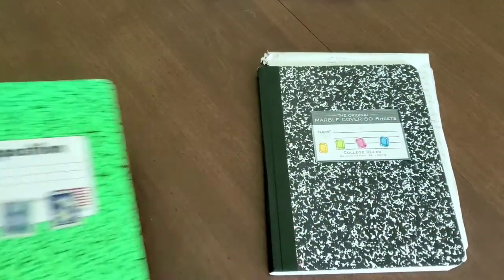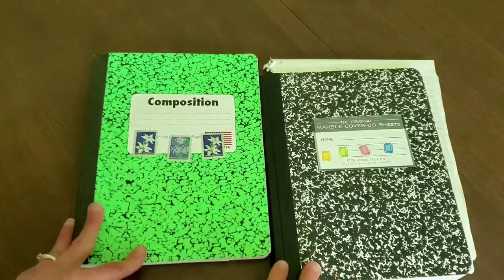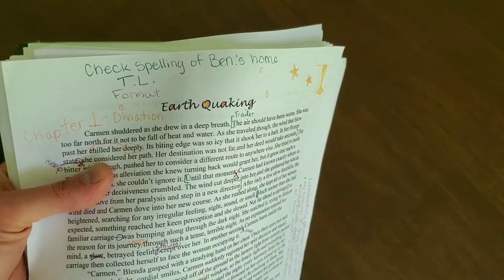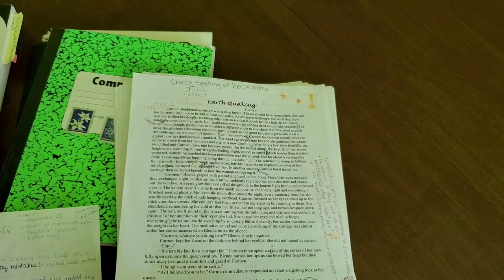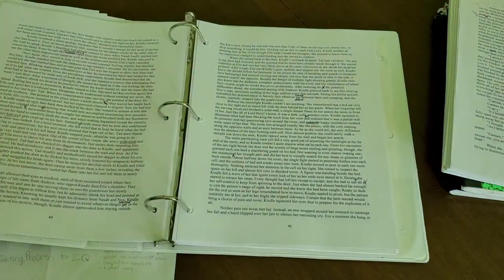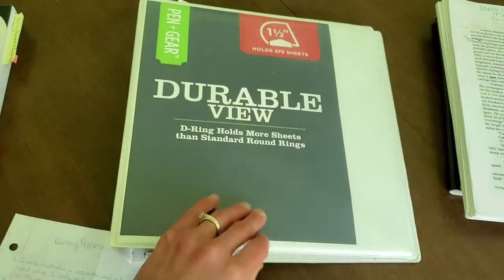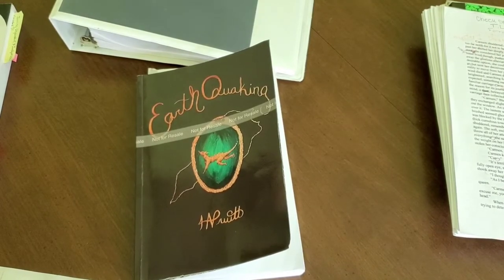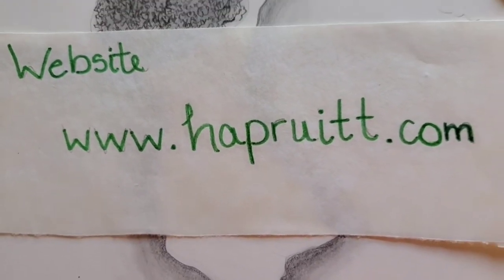Editing Process for Earth Quaking: How Author HAPruitt Edited Earth Quaking: Anelthalien Book Two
Editing tips below!

My editing process is mostly just reading through the manuscript over and over. I think I read through it about 10 times. I would not advise others to edit only in this way.I would advise using some of the techniques from this video and also hiring in a professional editor.

 These are tips that can apply to anyone from the video:

While writing, read back over what you wrote and make simple corrections (like punctuation, misspellings, better synonyms).

Once you finish writing, read your manuscript out loud to someone else. This helps you hear where paragraph breaks should be should be, if your characters sound like their personality, and gives you someone else to help you catch anything that needs fixed.

Read the manuscript to yourself after it is finished. Make a list of a list of what to look for and focus on your list items. (do all the developmental editing, copyediting, line editing, etc. that you can)

 Double check all of your fantasy words or names. Spellcheck will mark these wrong whether or not you spelled them as they should be.

 Use Beta readers and Alpha readers. These are volunteers who read your manuscript and help you find any plot holes, inconsistencies, and other developmental areas.

 Make corrections and then read through again. Sometimes all of the corrections on a manuscript can stop you from seeing other smaller errors.

 Format your manuscript like a book and then read over it again.

 Order an author copy from Amazon and read through your book as a physical book several times.

After you do everything you can to make your book as as good as possible, send it to an editor. Doing all you can will lessen the cost of hiring an editor.

For more about HAPruitt and Anelthalien, visit my where you can read the synopsis of each book, see illustrations, find link to order the books, and more!